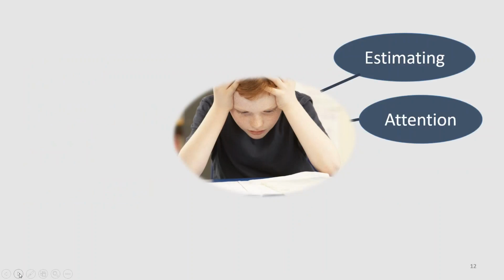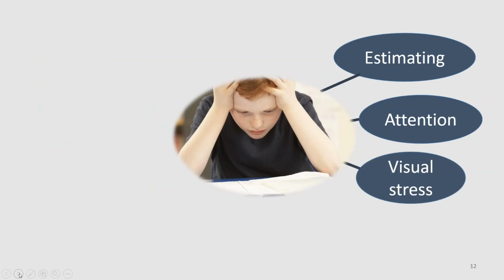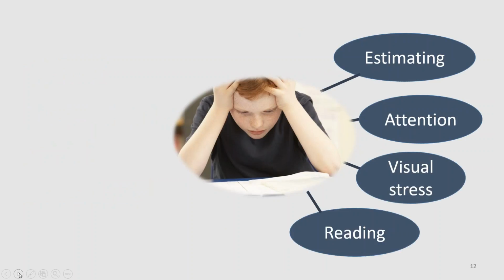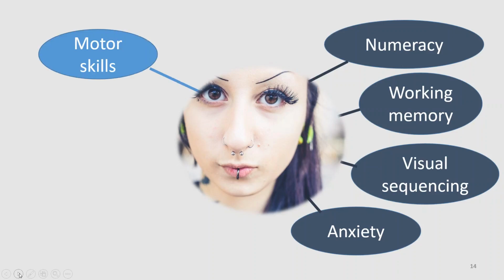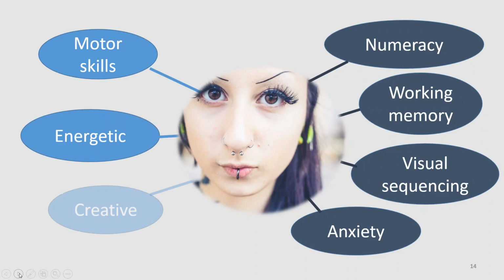Teaching for Neurodiversity, Train the Trainer Part 1 – Seeing the whole picture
Part 1 of a webinar series for the DfE funded Teaching for Neurodiversity 'Train the Trainer' project.